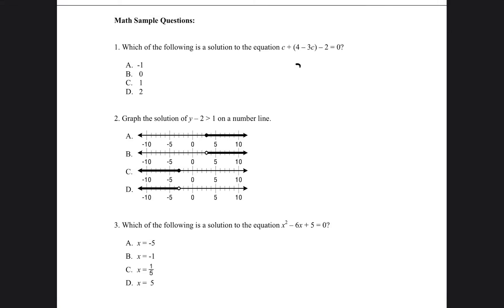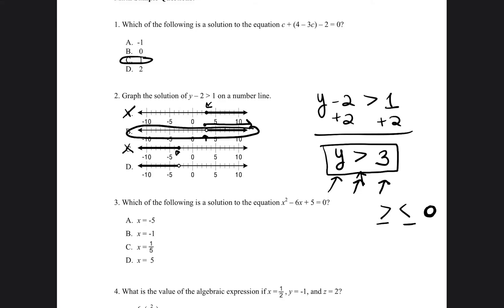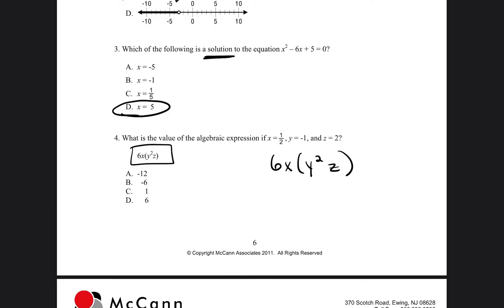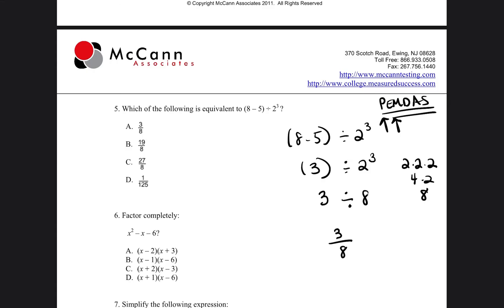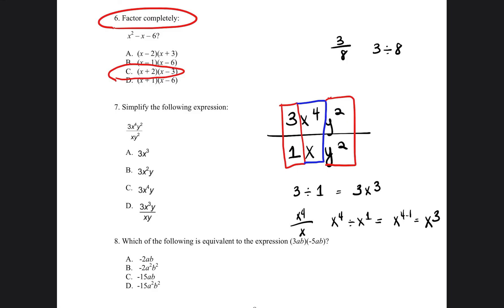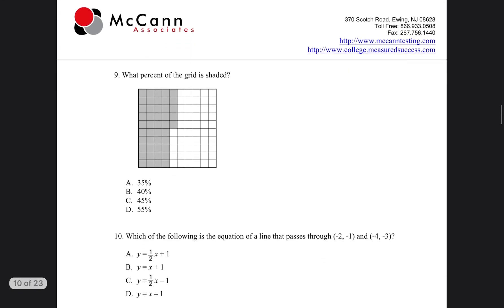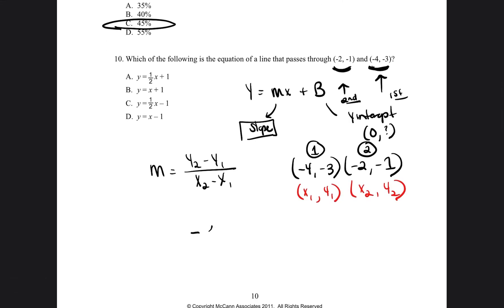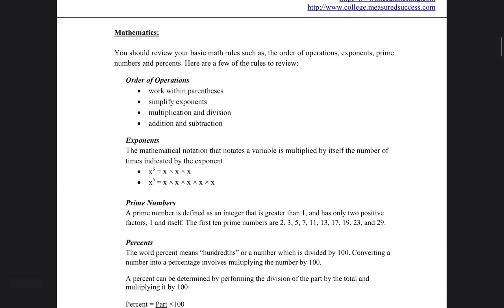The Official PERT Math Practice Test (Part 1)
Full PERT Math Practice Test - Are you college ready?